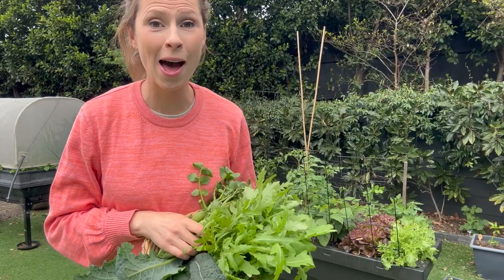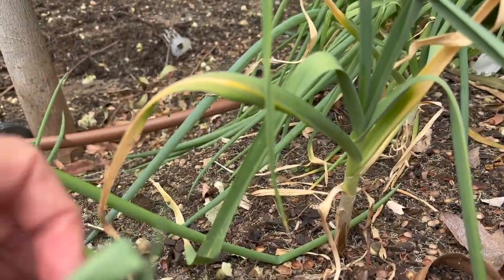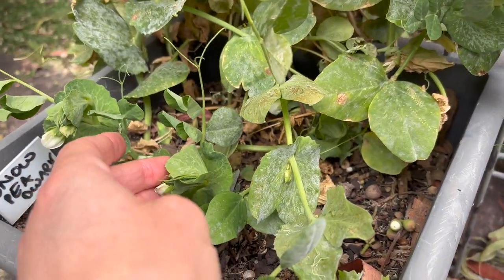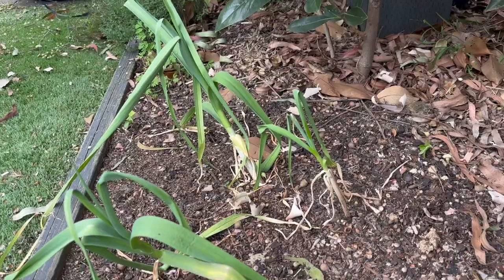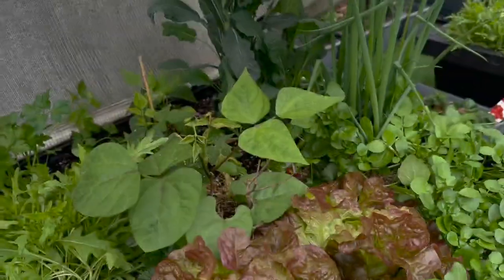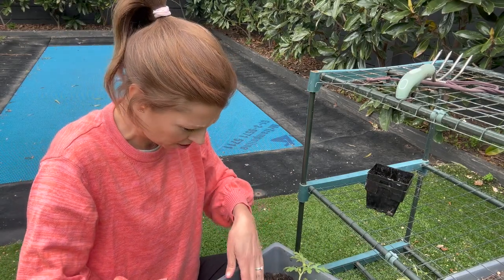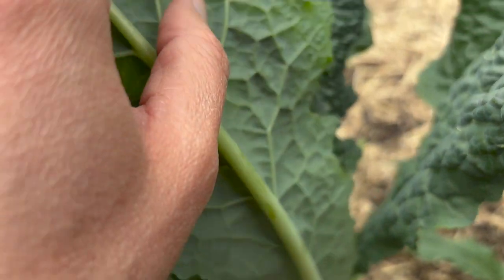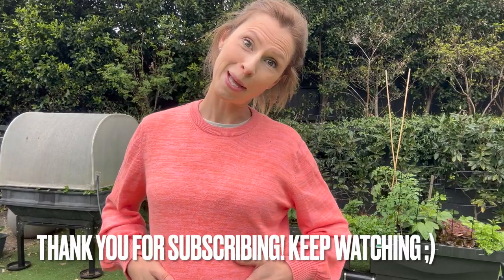NOVEMBER! Full MELB Garden Tour - & Melbourne Cup Day Tomato planting "rules" - Gardening Australia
Full Melbourne vege garden tour in NOVEMBER! It's Spring time in Melbourne, Victoria, Australia! I'll take you for a video tour to show you every herb, fruit and vegetable that's currently growing in my Australian Garden.

And Cup day in Melbourne means it's time to plant those tomato plants. If you're wondering when to plant tomatoes in Melbourne, I'll explain to you what the rules are in Melbourne and how to remember - Spring Racing carnival here we come!